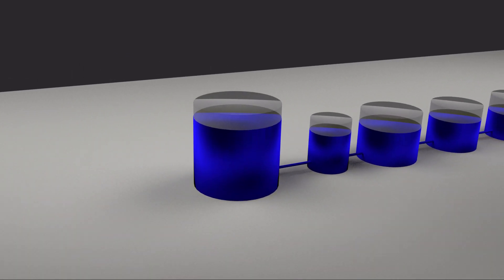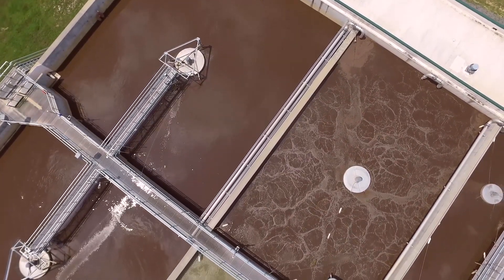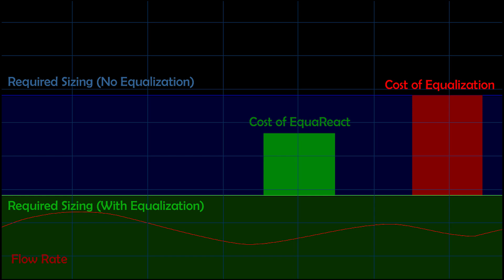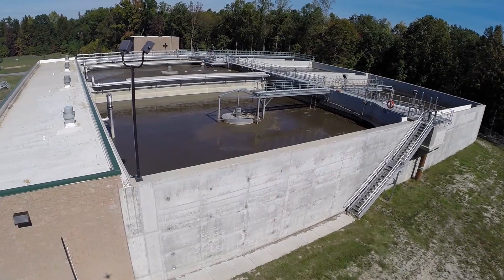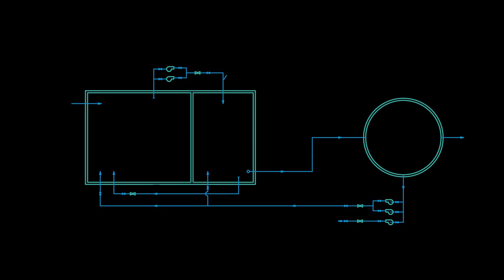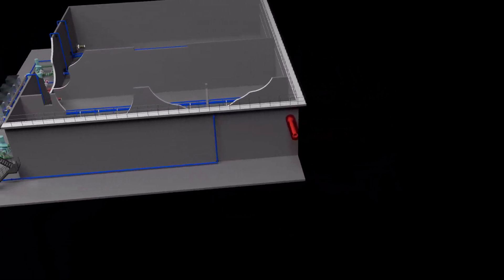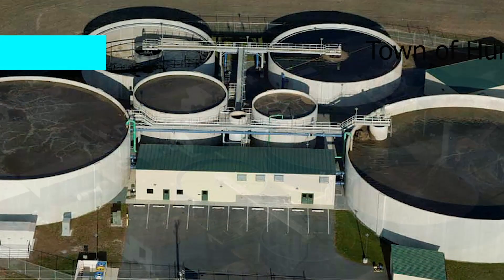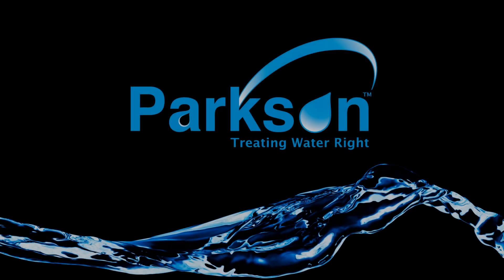EquaReact - Biologically Enhanced Equalization Reactor (BEER) System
EquaReact® is a unique equalized nutrient removal system that combines hydraulic flow equalization and multi-stage (anaerobic, anoxic, or aerobic) activated sludge treatment to provide biological or enhanced nutrient removal in industrial and municipal markets. The system reduces land requirements, energy consumption, and capital costs while increasing the overall treatment system performance and efficiency. The heart of the EquaReact system is the Biologically Enhanced Equalization Reactor (B.E.E.R.), which allows for biological treatment at variable volumes.